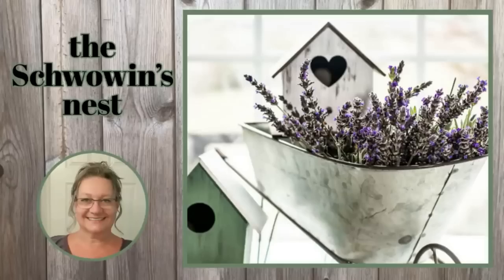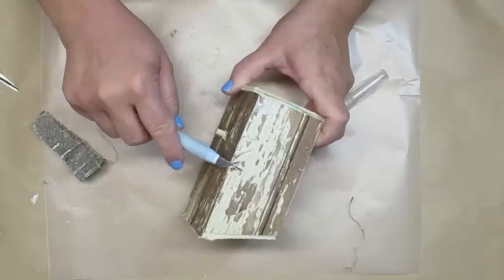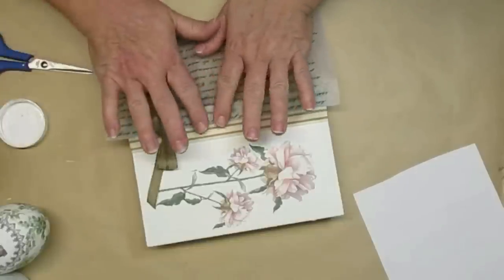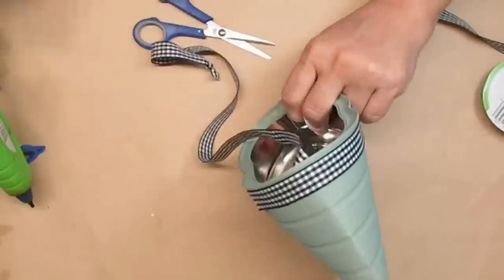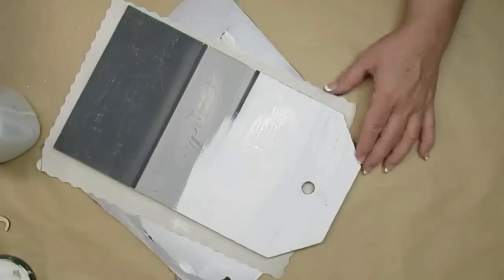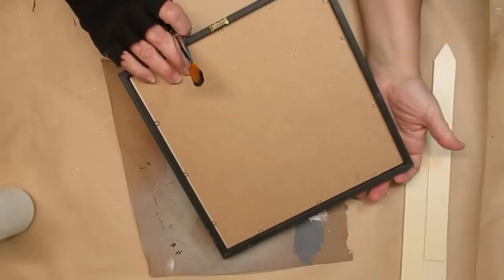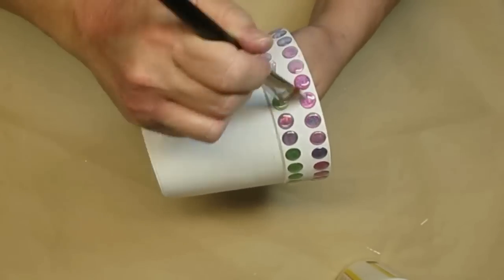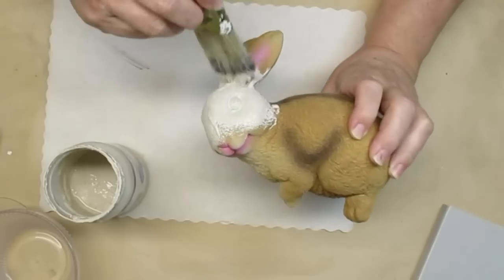🐦23 STUNNING SPRING HOME DECOR PROJECTS & DECORATING IDEAS YOU SHOULD TRY TODAY!!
Here are some stunning spring home decor  projects and decorating ideas you should try today! I've gathered 23 of my favorites for you. Enjoy!

Code: SCHWOWIN

My Favorite Amazon Products:

Pine Picks:

Long Needle Pine Picks:

White Pip Berry Garland:

Hoto Rotary Tool:

Folk Art Multisurface Paint:

Lamb's Ear Greenery Vine:

Stamp Cleaning Pad:

Stamp Cleaner Spray:

Artificial Lavender:

Artificial Boxwood Pointed Leaves:

Artificial Boxwood Round Leaves:

Teflon Heat Resistant Sheets and Tape:

Americana Gel Stain:

Miter Shears:

AdTech Glue Gun:

Starbond Products:

Medium Glue:

Accelerator Aerosol:

Thin, Medium & Thick Glue plus Accelerator Aerosol Bundle:

Fabric Scissors:
Rotary Cutter for Fabric:

14" Paint Stir Sticks

Sharpie Oil Based Paint Pens, pack of 3:

Krylon Spray Paint Trigger:

Weldbond Glue:

DIY Chalk Paint Recipe:
2 parts acrylic or latex paint
1 part pure talc (Do not use cornstarch baby powder it won't work because the cornstarch is too slippery!)

Talc Powder: